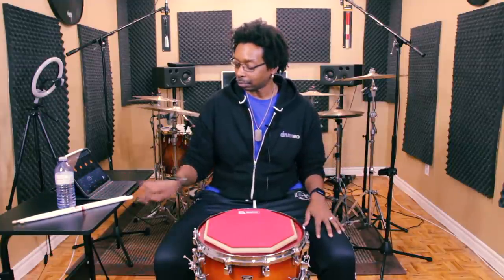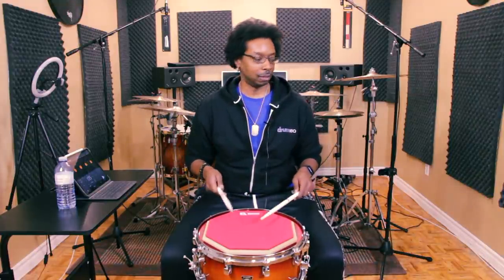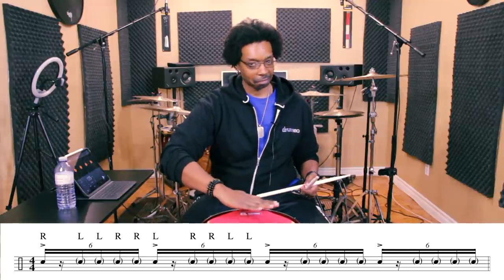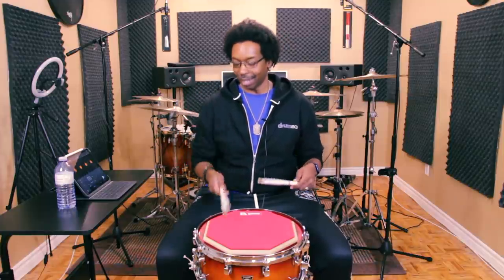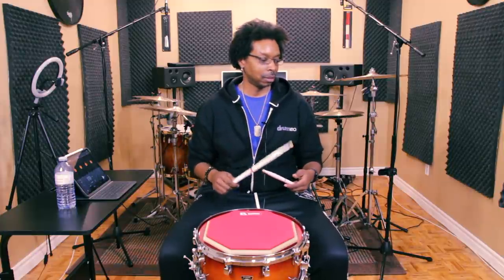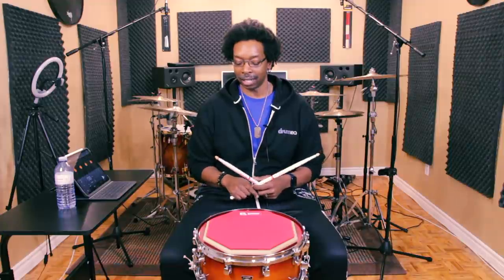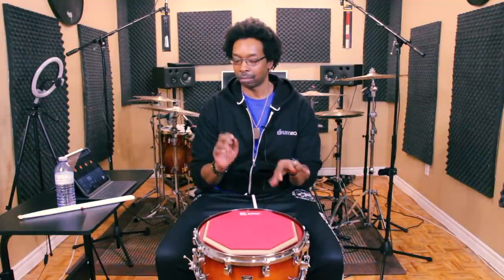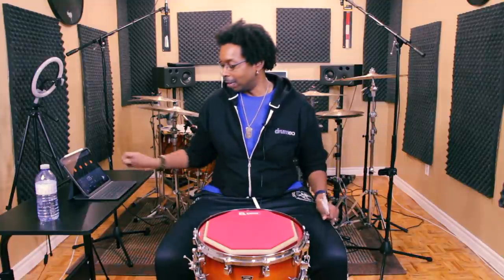Develop Killer Control With One Easy Exercise! 🥁🔥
If someone told you that you could develop awesome stick control in just 6 to 8 weeks with one easy exercise...would you do it?

🚨GRAB YOUR 'DRUMMER Ts and HOODIES! *COFFEE MUGS NOW AVAILABLE! ☕️*
WORLDWIDE SHIPPING 🌎

✳️ FULL PLAY ALONG ALBUMS AVAILABLE!
BEATDOWN'S POCKET BUILDERS (iTunes US)

BEATDOWN'S KIT
Yamaha PHX
A&F Drum Co. 14x6.5 Raw Brass
Evans Drumheads
Paiste Cymbals
Promark Sticks